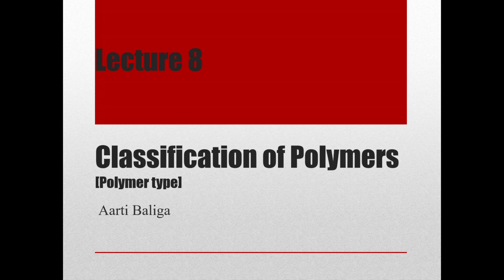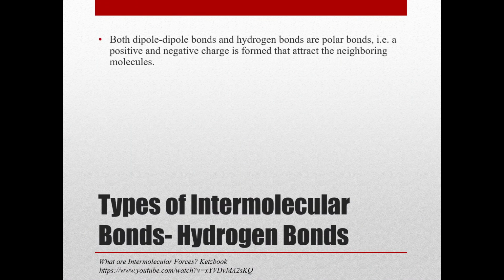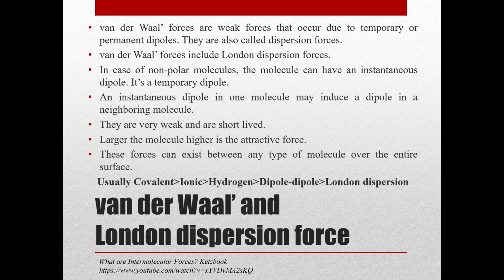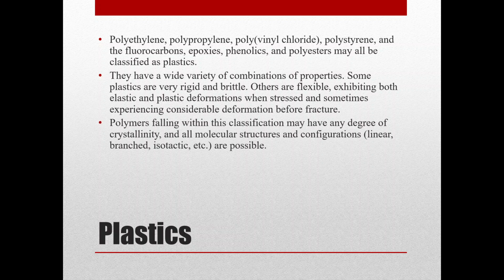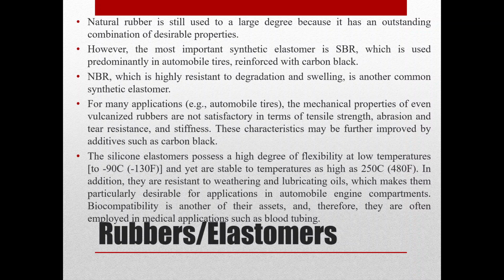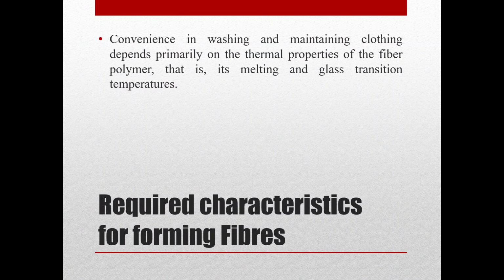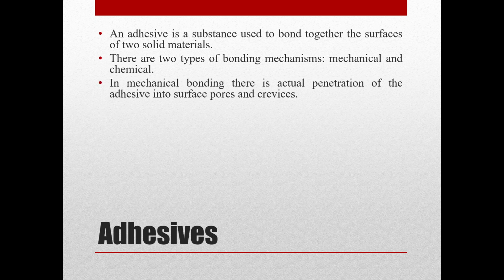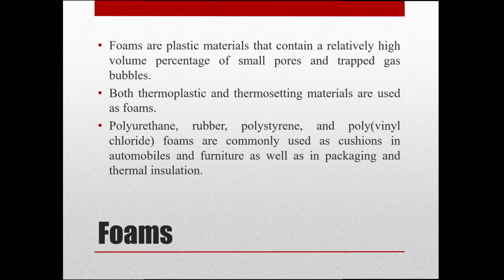Lecture 8 Classification of Polymers